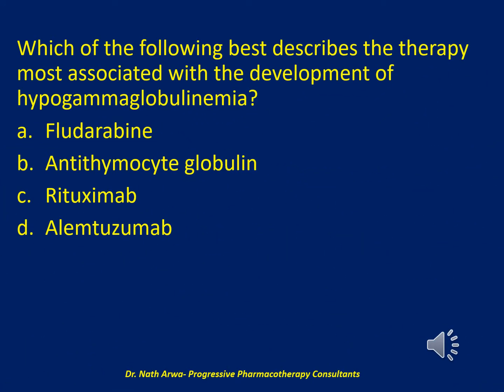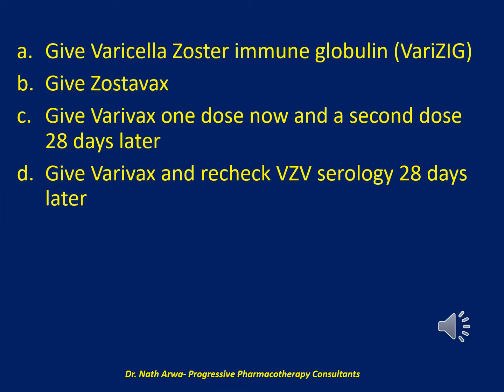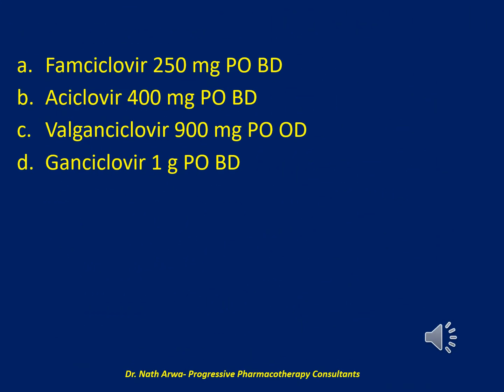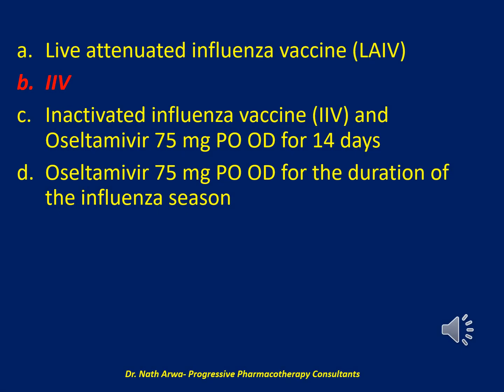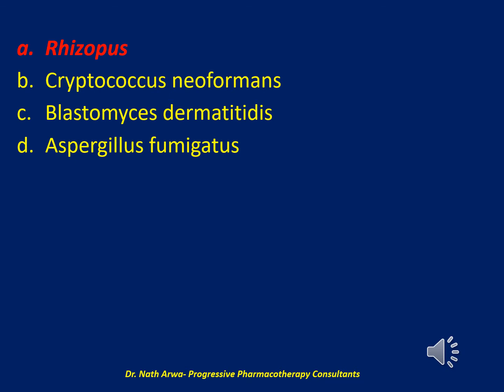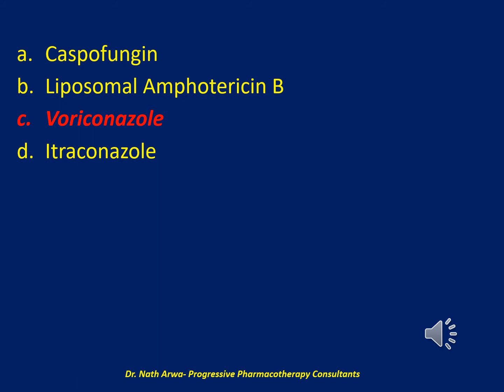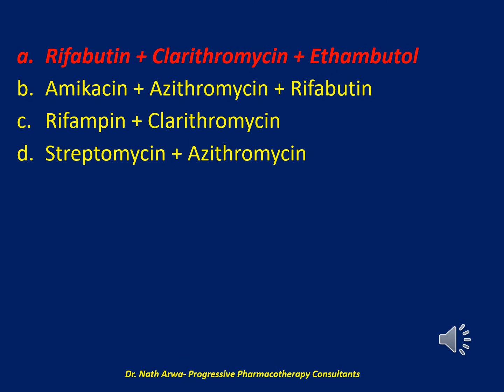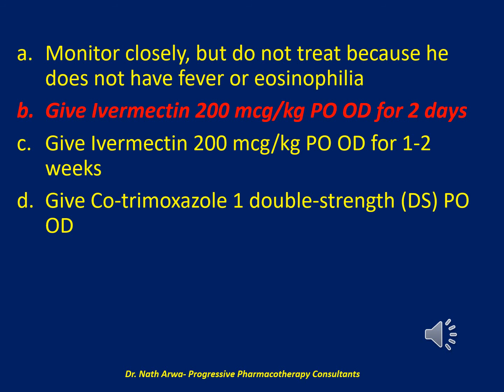Pharmacotherapy (Infectious Diseases) MCQs Pt 160